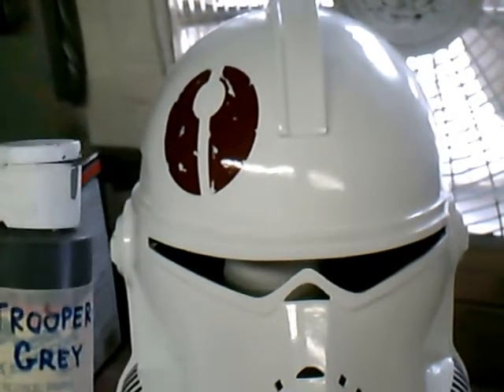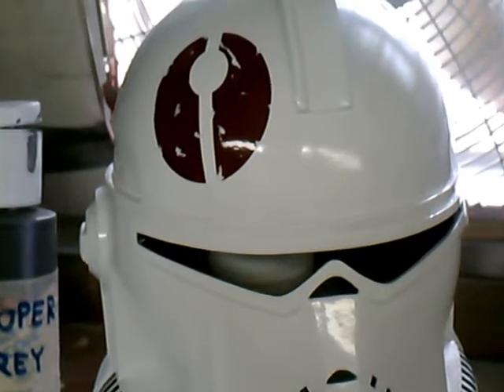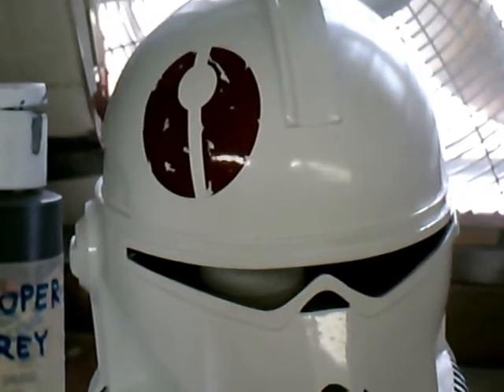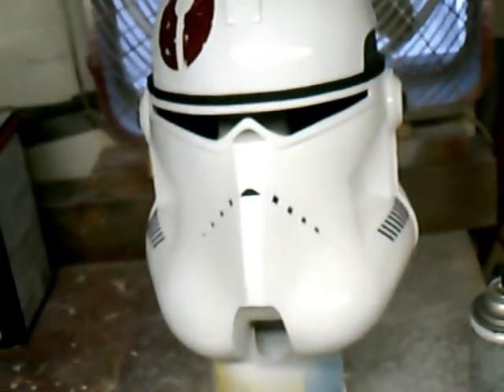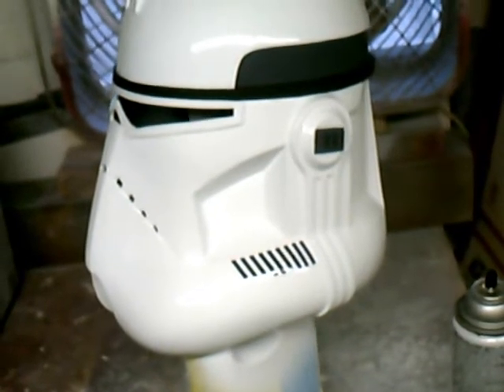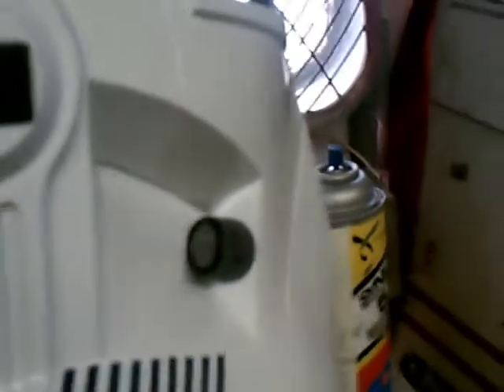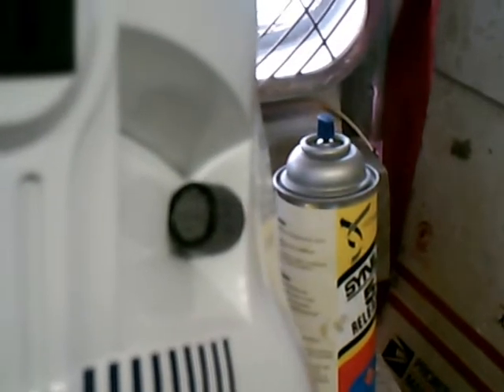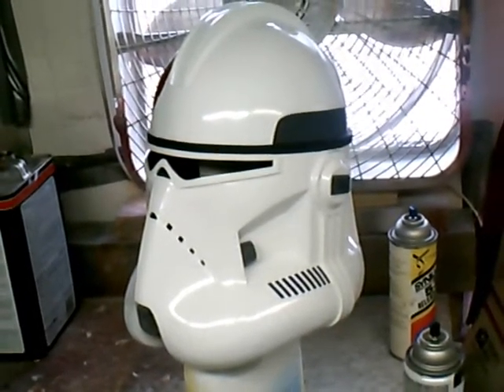Skygunbro's Commander Neyo Paint up PART 2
Part 2 of the Neyo build.I guess Ill have to do at least one more video to finish.